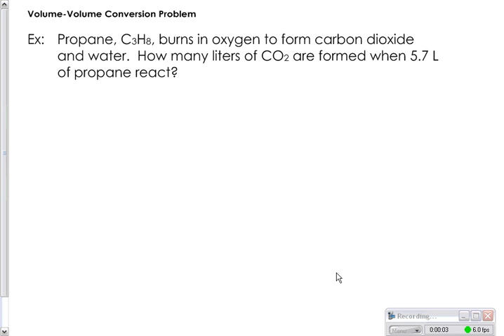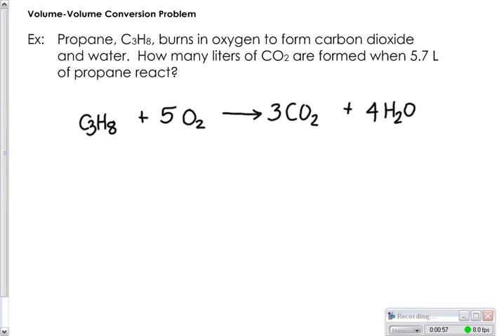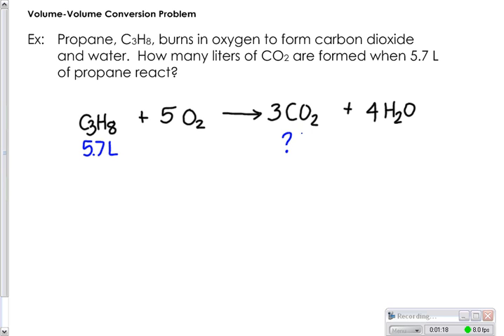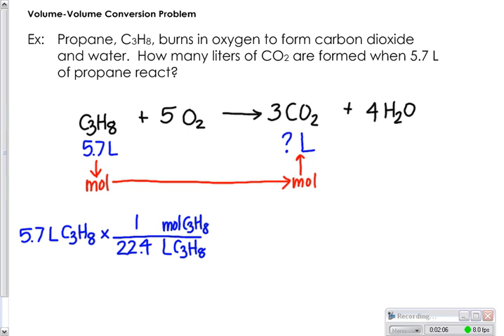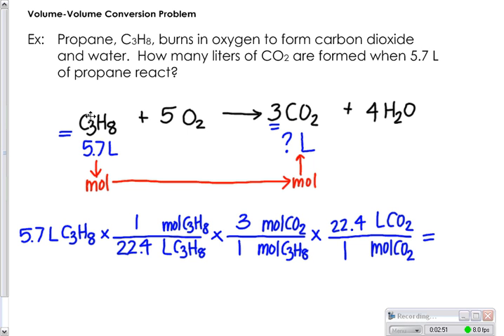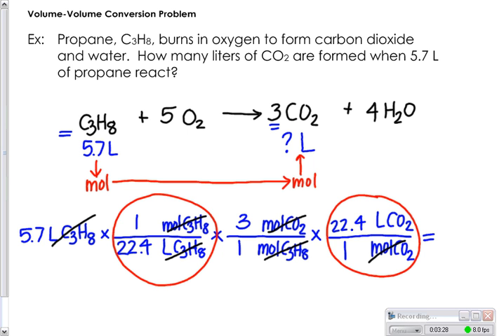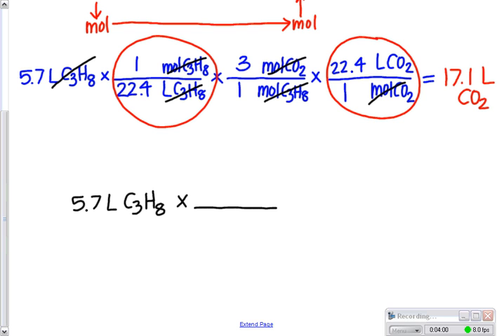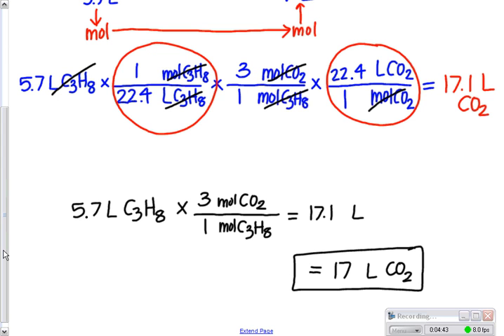Volume-Volume Conversion problem.wmv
This video explains how to do a stoichiometry problem when both the given units and "solve for" units are volume measurements.